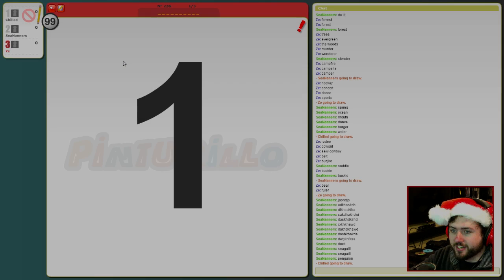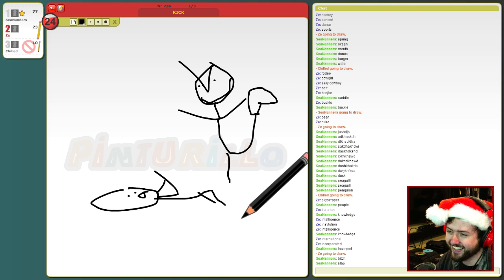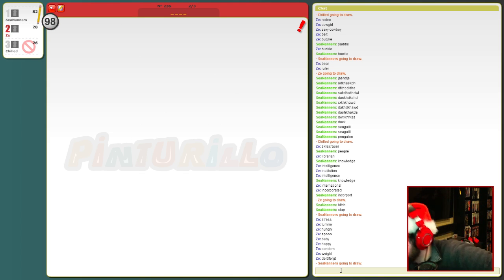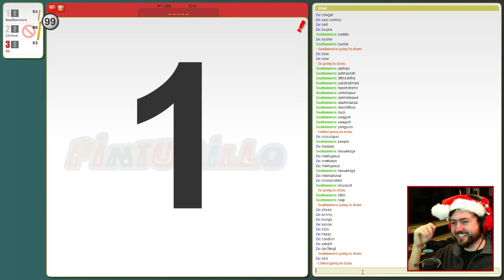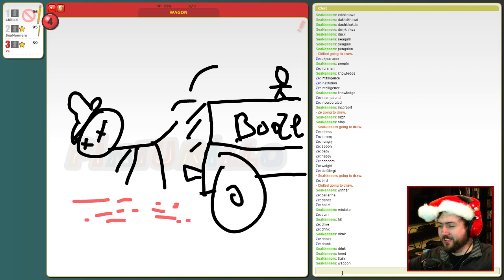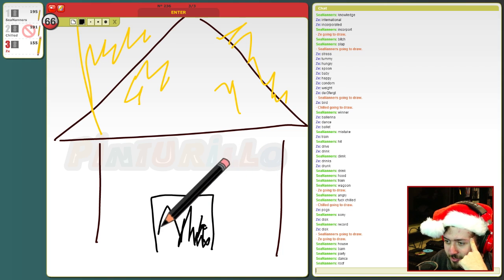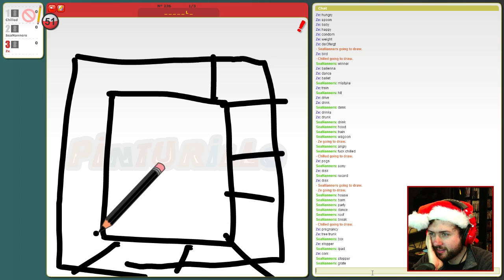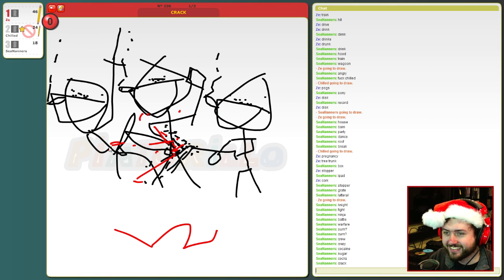FALLING OFF THE WAGON! (Drawing Games)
Since we couldn't find Draw My Thing, Nanners, Chilled, and I found some other online drawing games to play! First we found Guess A Sketch, but then Adam got banned for saying bad words. Then the second game we found was Pintrillo! Hope you guys enjoy the derpy drawings!

Follow me on the interwebz!